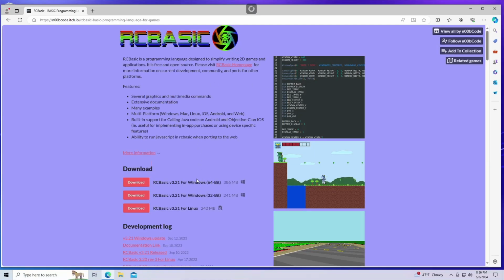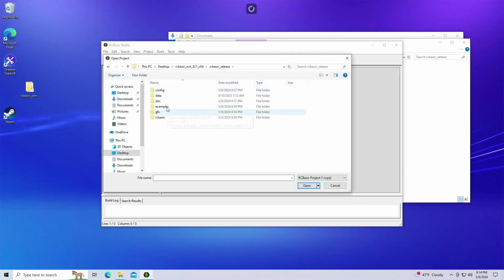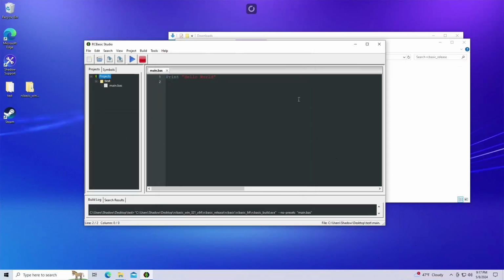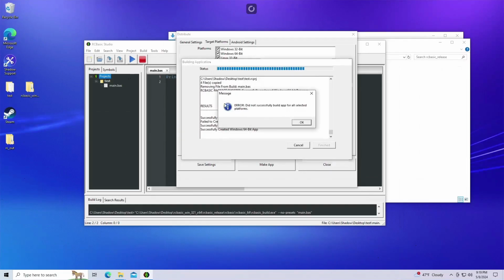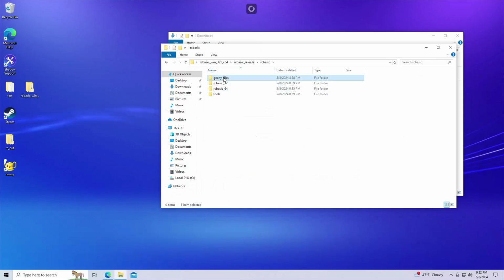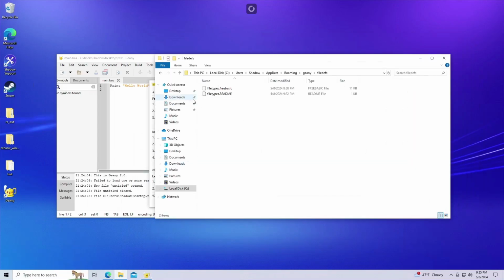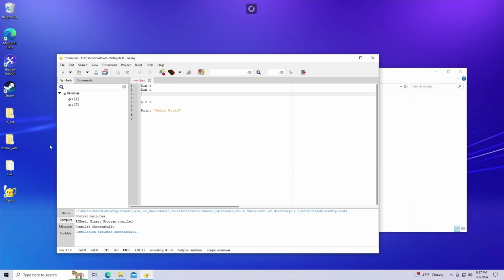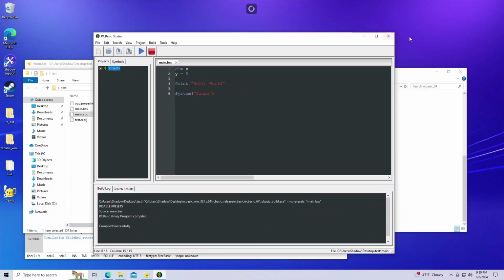RCBasic Setup on Windows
This is a quick tutorial on getting RCBasic setup on windows with RCBasic Studio and with Geany